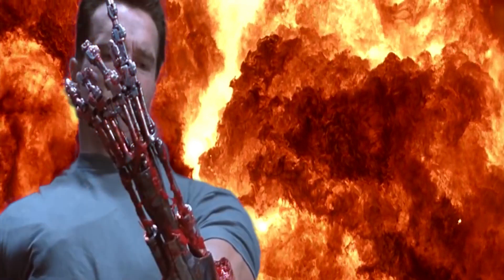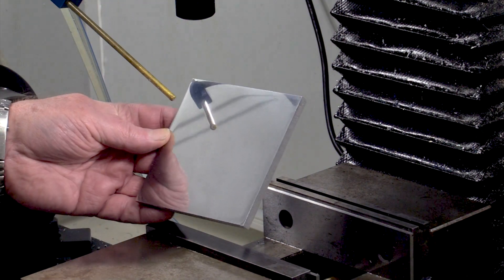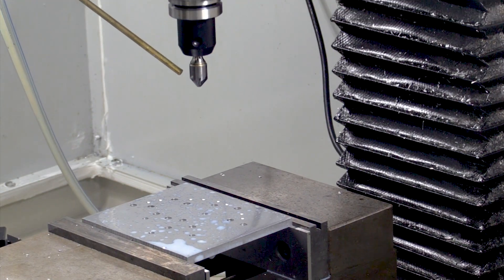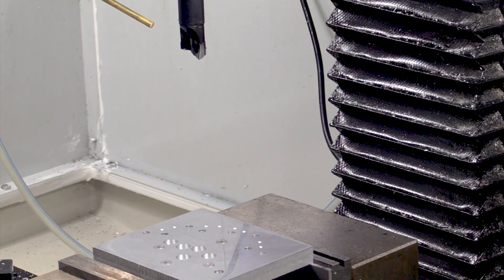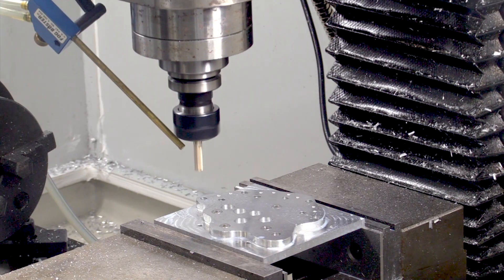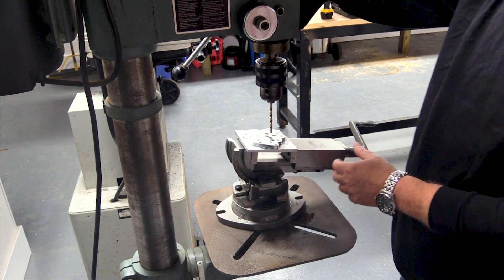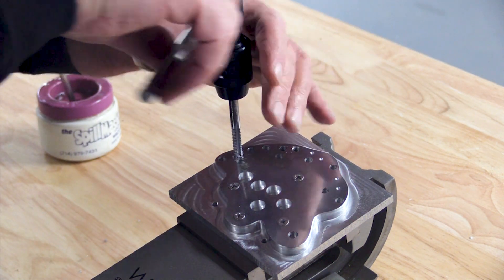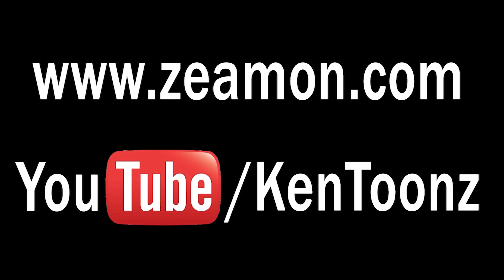T-800 Endoskeleton Arm Part 07 - Machining The Wrist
In this video I show how I made the wrist plate that attaches the fingers to the forearm.

No copyright of the Terminator 2 video and audio is intended or claimed.